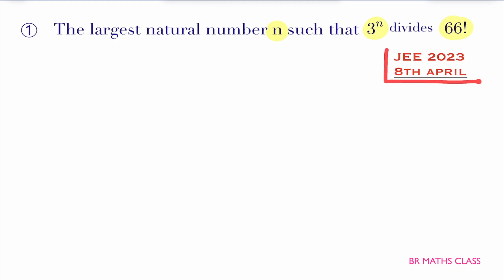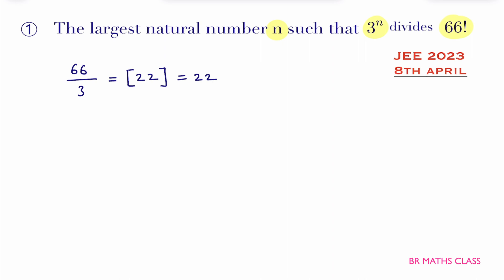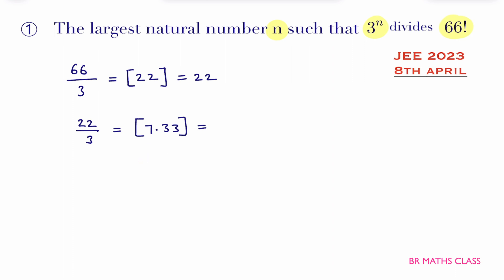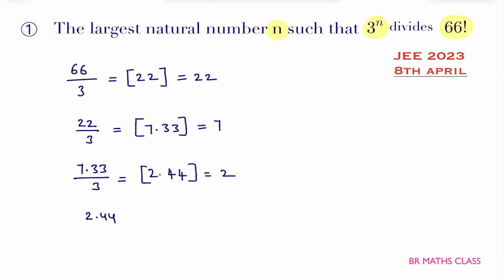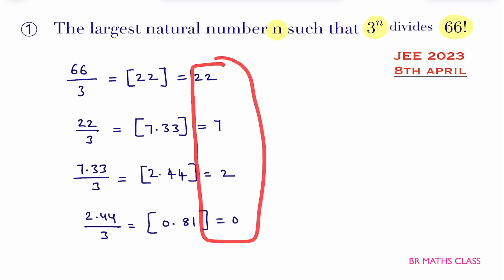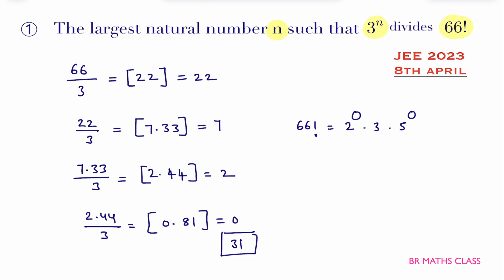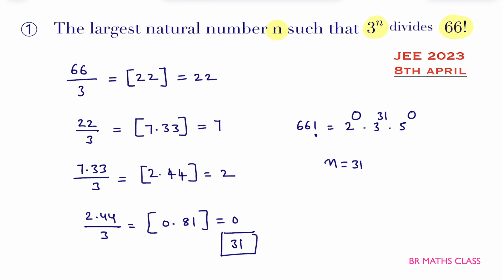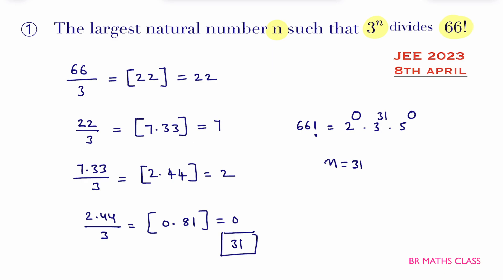The largest natural number n such that 3^n divides 66!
CLASS 11

5. COMPLEX NUMBERS

6. LINEAR INEQUALITIES

8. BINOMIAL THEOREM

9. SEQUENCE AND SERIES

10. STRAIGHT LINES

11. CONIC SECTION

12. 3D GEOMETRY

13. LIMITS AND DERIVATIVES

14. MATHEMATICAL REASONING

15. STATISTICS

16. PROBABILITY

CLASS 12

1. RELATIONS AND FUNCTIONS

2. INVERSE TRIGONOMETRIC FUNCTIONS

3. MATRICES

4.  DETERMINANTS

5. CONTINUITY AND DIFFERENTIABILITY

6. APPLICATIONS OF DERIVATIVES

7. INTEGRATION

8. APPLICATIONS OF INTEGRATION

9. DIFFERENTIAL EQUATIONS

10. VECTOR ALGEBRA

11. THREE DIMENSIONAL GEOMETRY

12. LINEAR PROGRAMMING

13. PROBABILITY